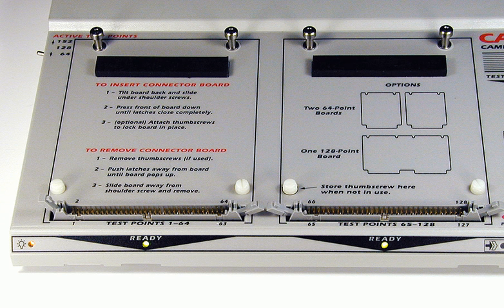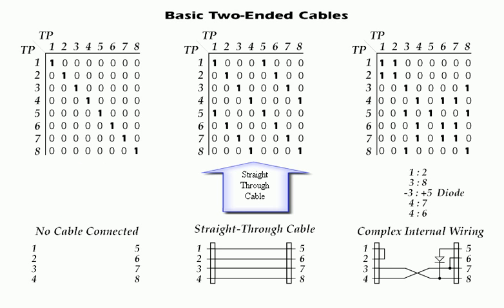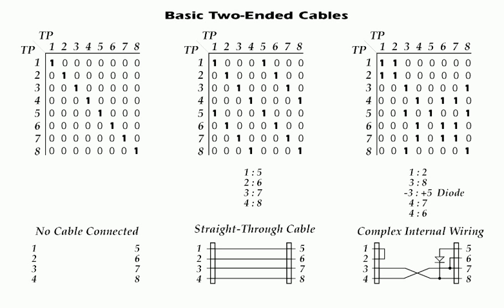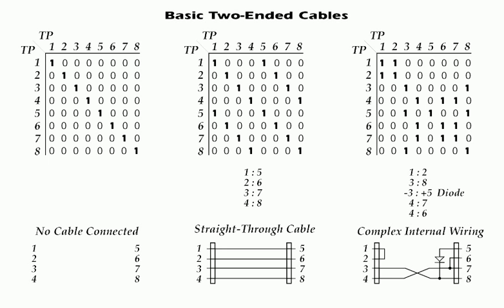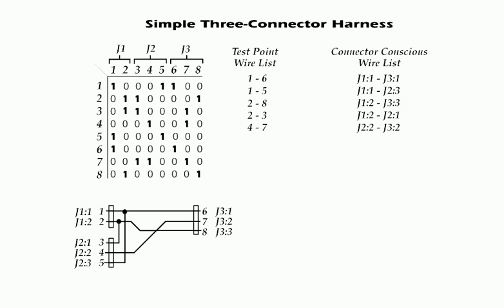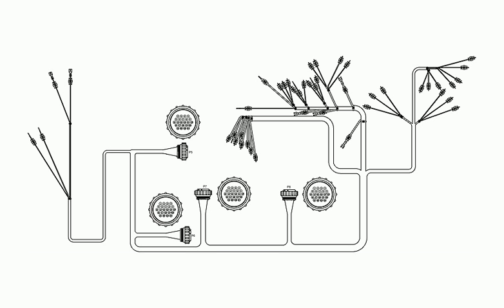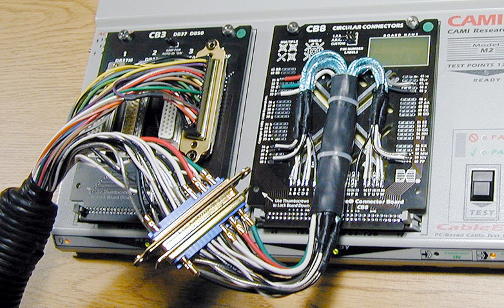Wire Harness and Cable Testing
CAMI video shows how mating harnesses are used to adapt complex wire harnesses to CableEye hardware.